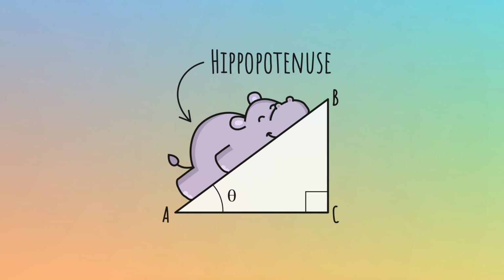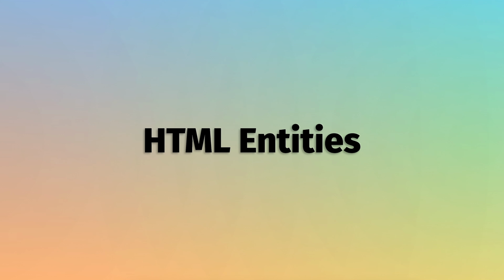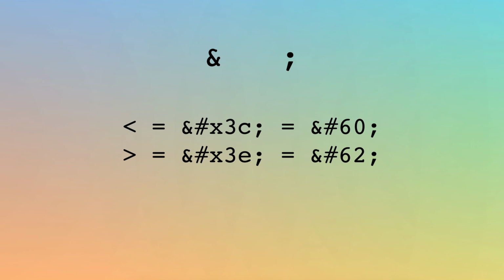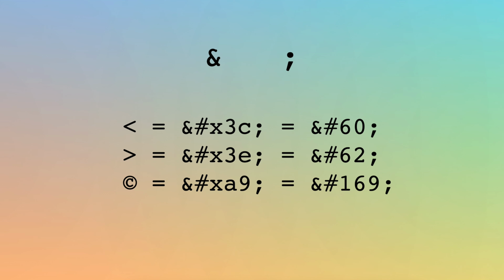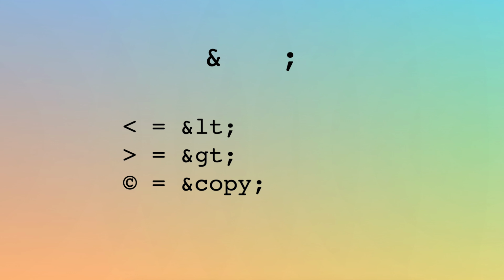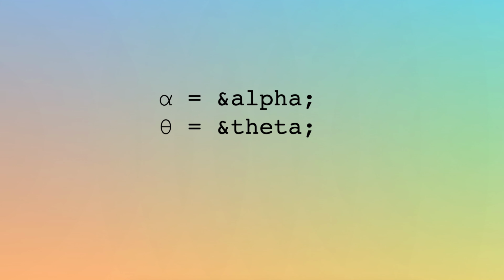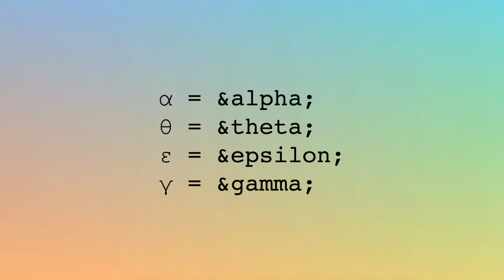HTML Entities ...and Greek Characters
HTML entities are special codes used to represent characters and symbols. They can be useful to place special symbols (like Greek letters), reserved characters (like the HTML tag brackets), and even emojis.

While doing some CSS Art, I used a Greek letter (theta: θ) and decided to look for the HTML entity associated to it. To my surprise, the code needed was not a number sequence but the name of the letter (theta).

I have some experience working with web technologies, and this something obvious, but it was something new to me, so I shared it online. Then I found that I was not alone. Many people knew about HTML entities but not so many about how easy it was to use Greek letters... and that drove me to record this video.

If you are curious about the CSS Art from the video, you can find a live demo and the source code on CodePen (it's interesting too because it uses trigonometry functions).